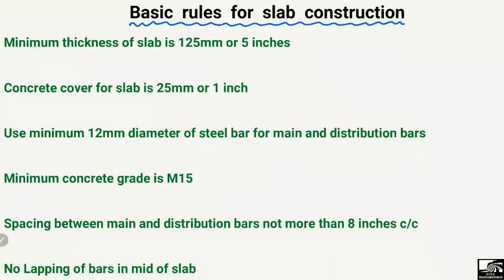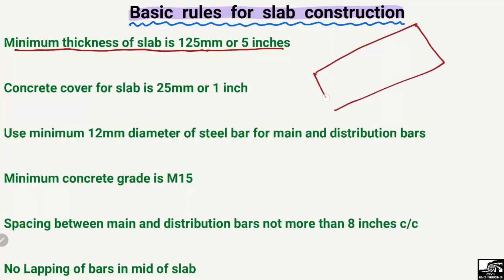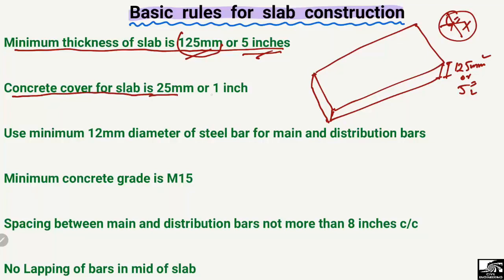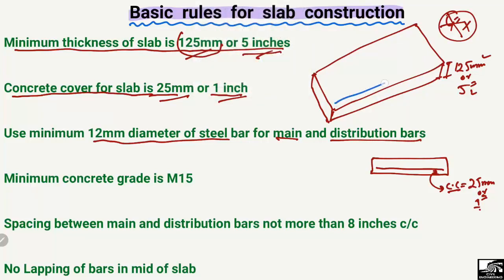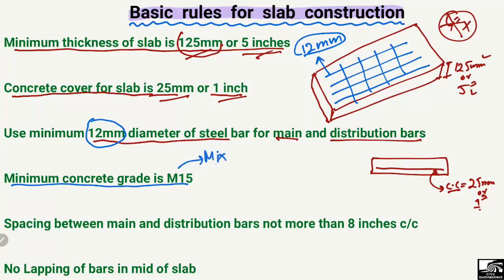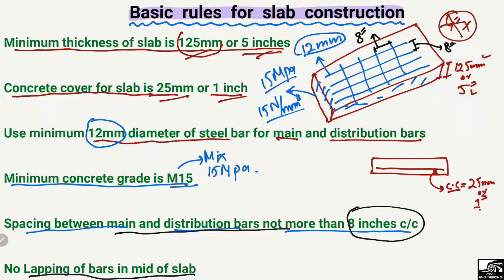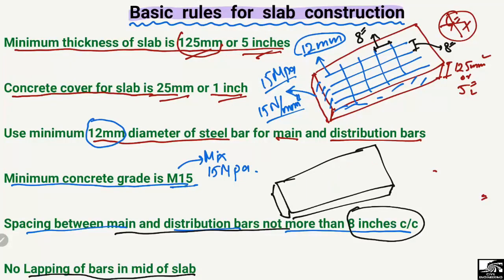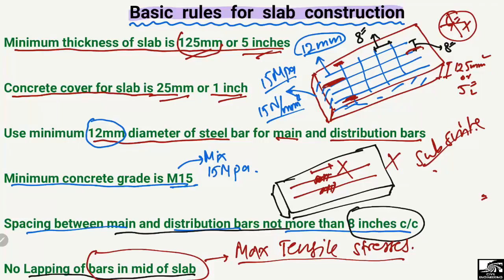Important Rules for the Construction of Slab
This lecture explains the basic rules for the construction of slab element. Slab is one of the important flexural structural element and there are some important rules for the construction of slab.

Slab construction
basic rules for construction of slab element
Important rules for slab construction
Slab element
Reinforcement in slab
Reinforced concrete slab